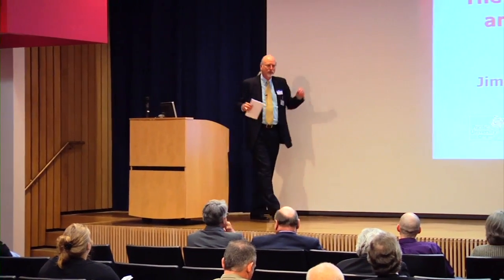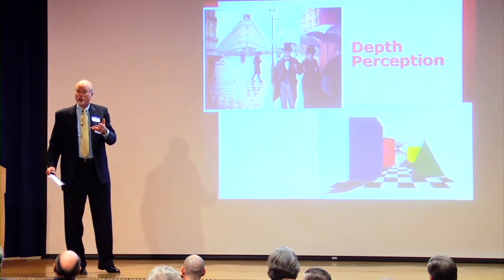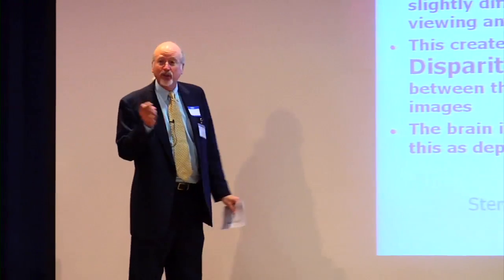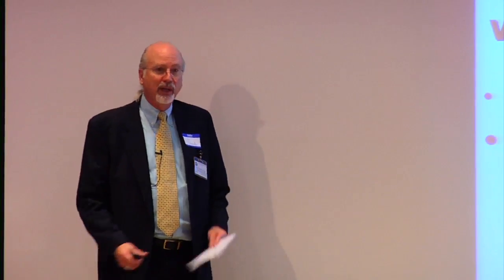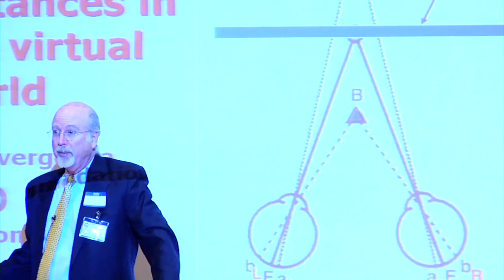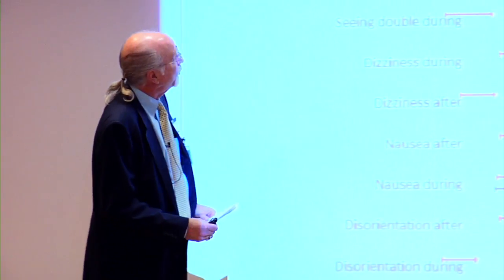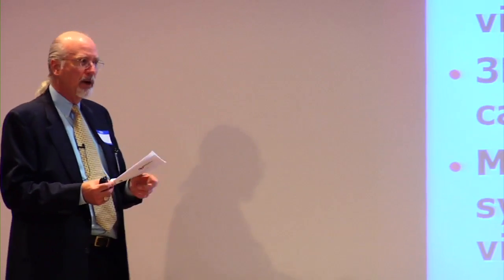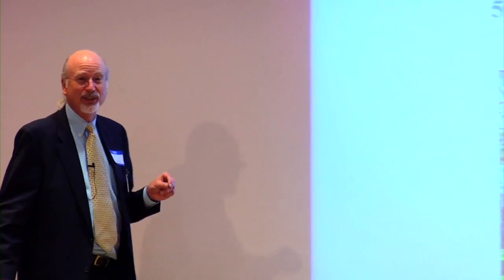The Visual System and Virtual 3D - Jim Sheedy, O.D., Ph.D.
Presentation by Jim Sheedy (OD, PhD, Vision Performance Institute of Pacific University) at the 3D@Home Consortium/AOA Clinical Symposium on 3D Vision and Health in NYC.